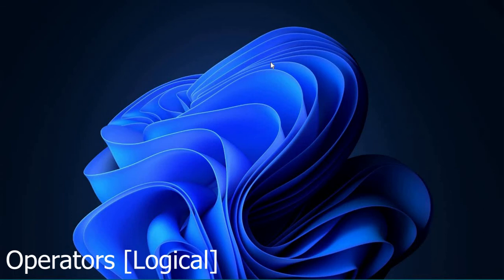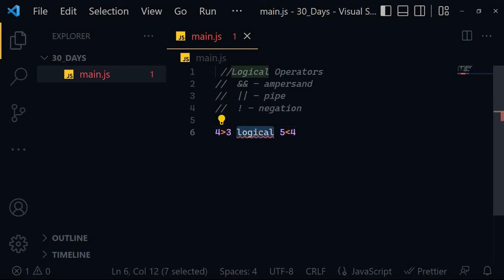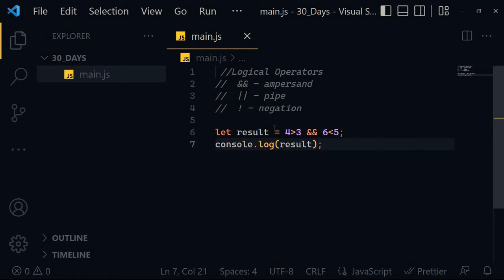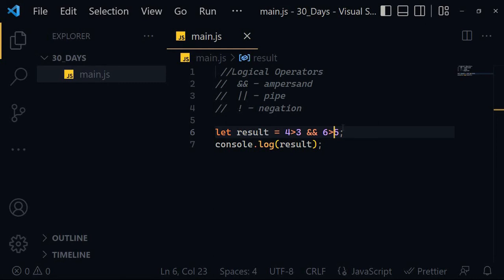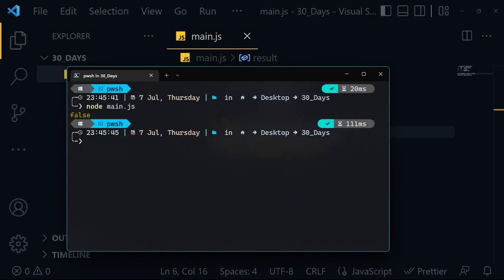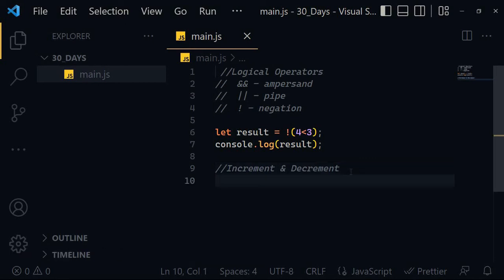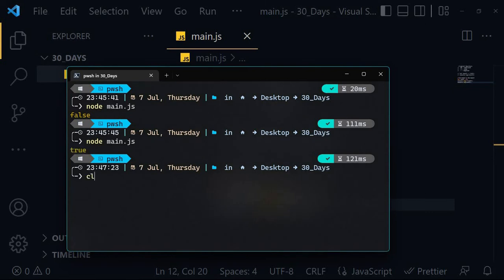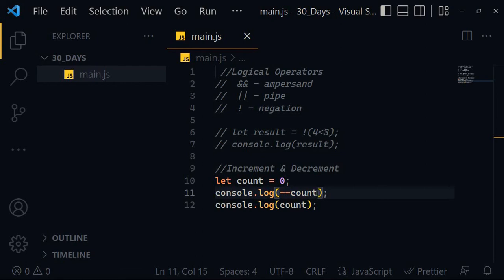30 Days JavaScript - Day 06 [ Operators | Logical ]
Hello there, welcome here and thank you for joining.